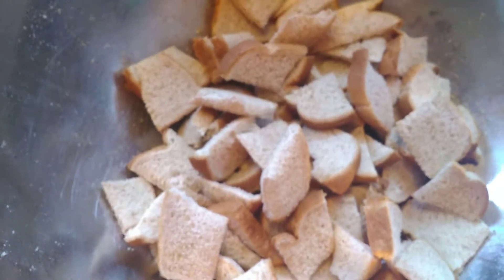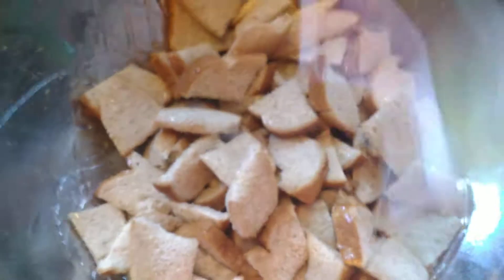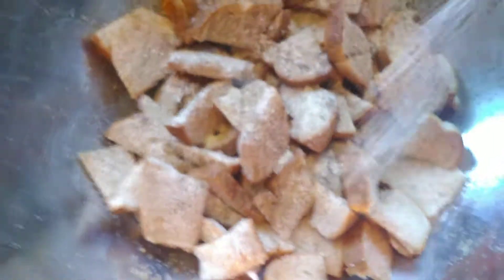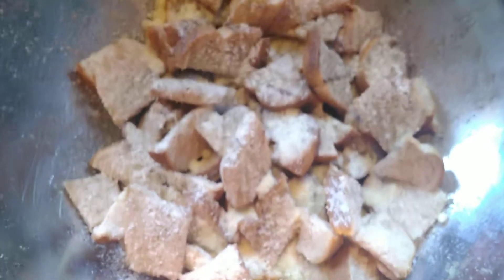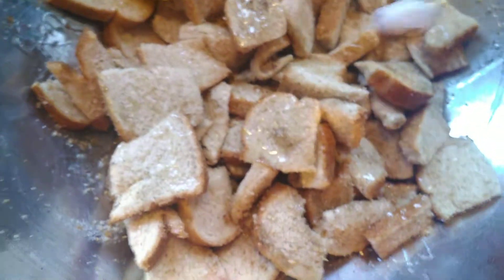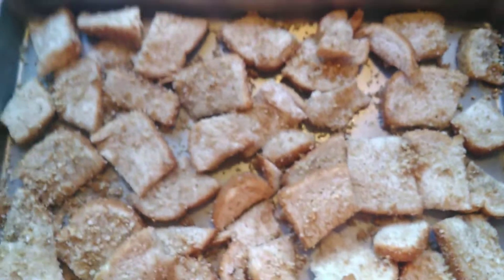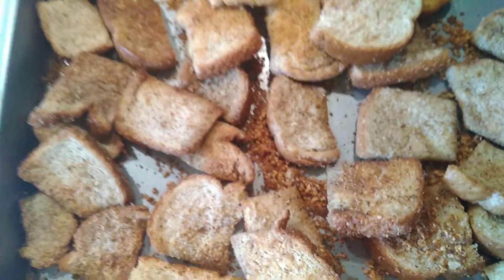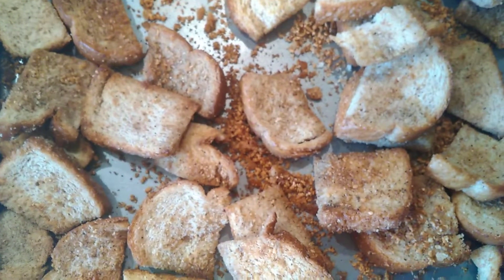Uncle Chuck's Homemade Croutons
These are GREAT with my Soups.